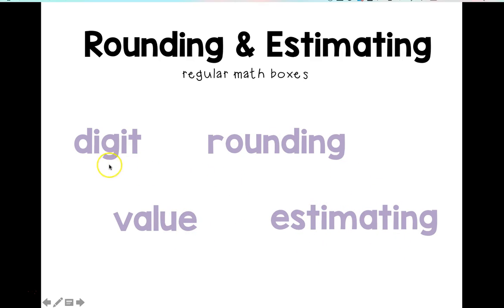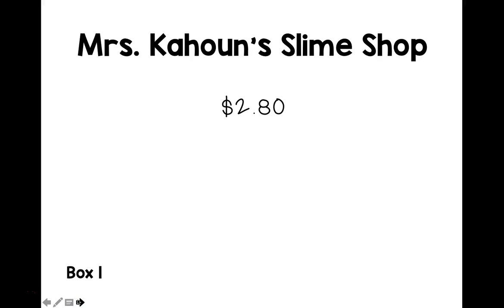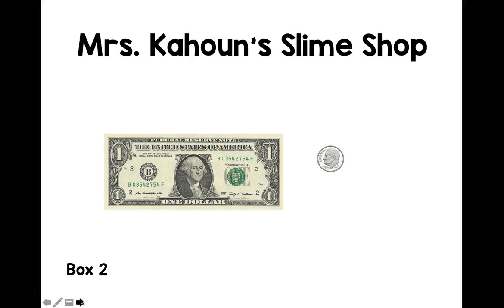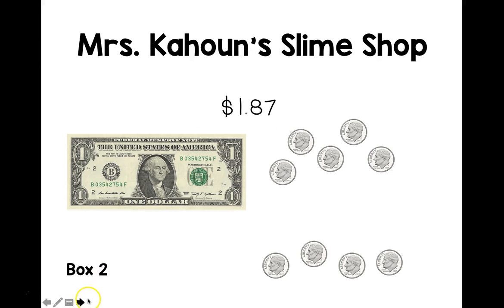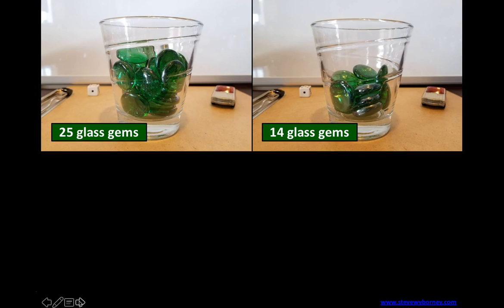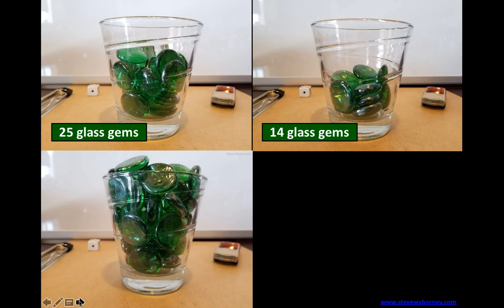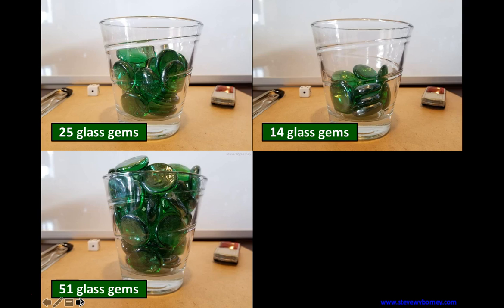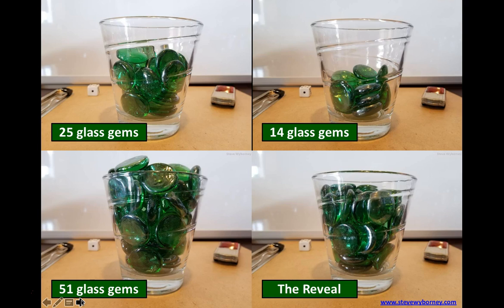Rounding and Estimating